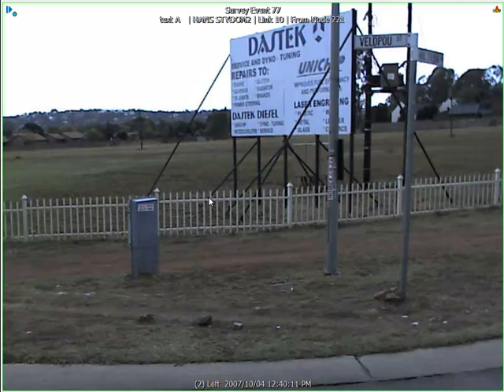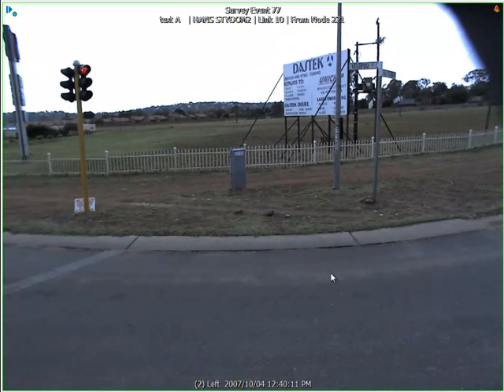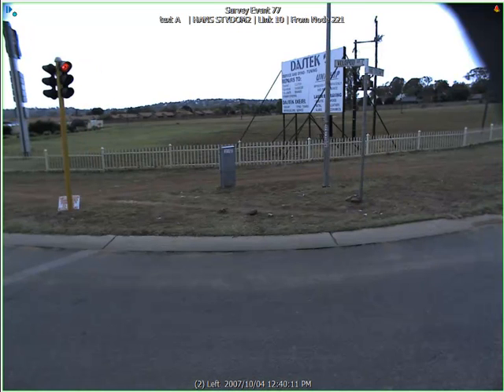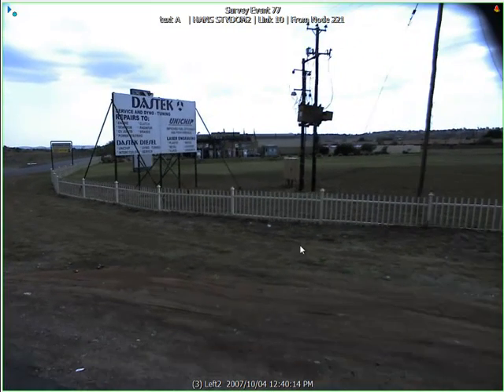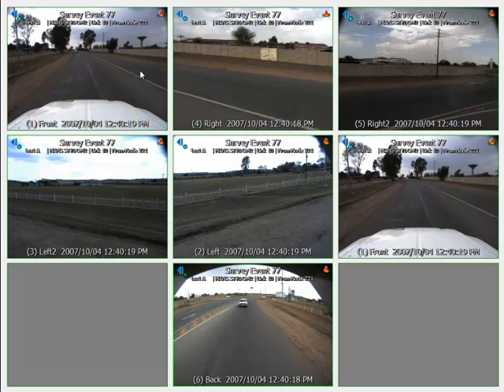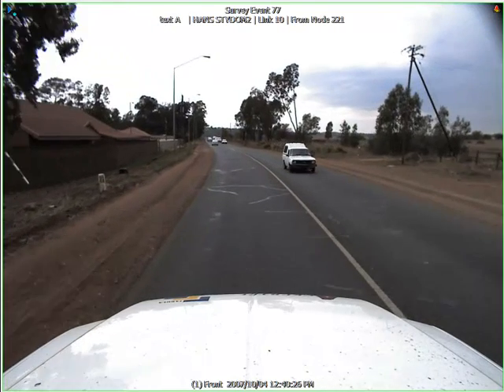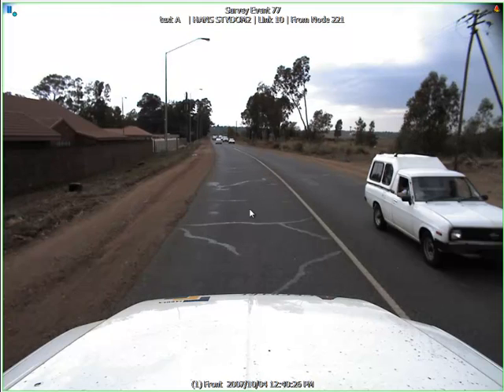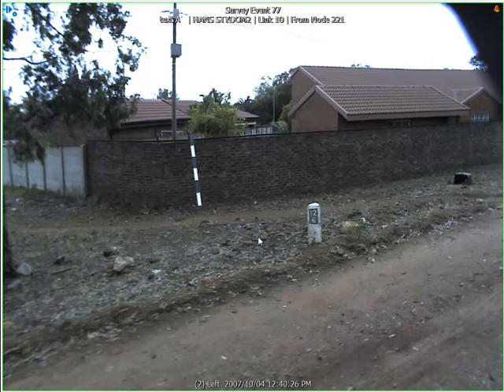HSDA Video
HSDA